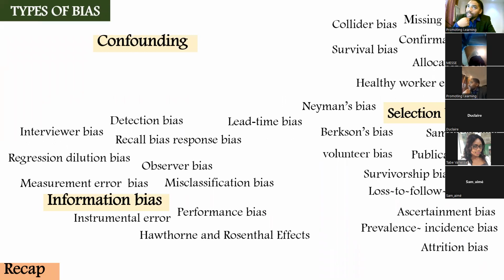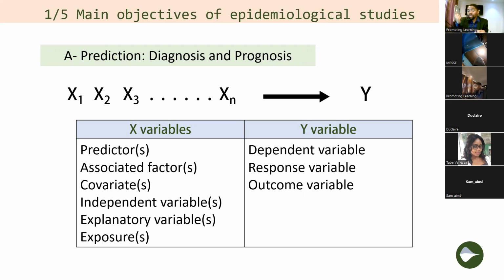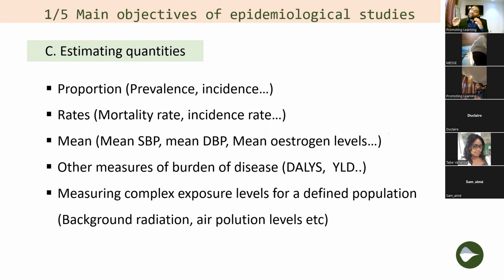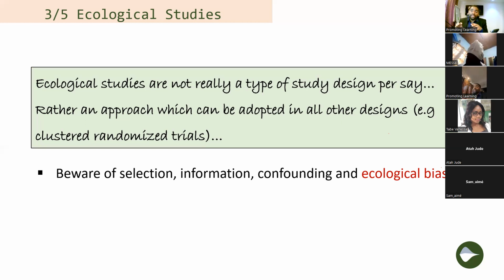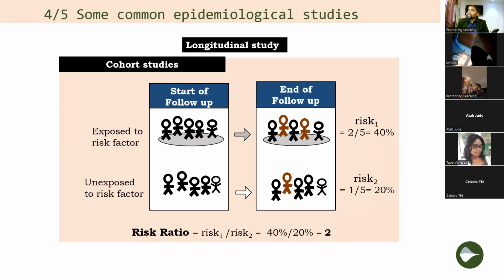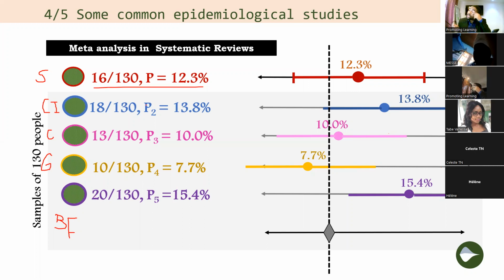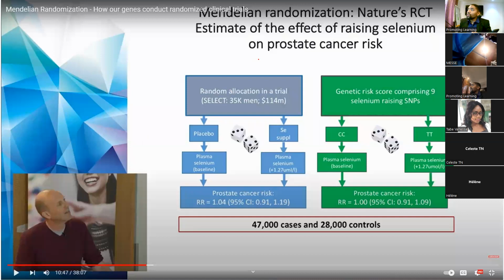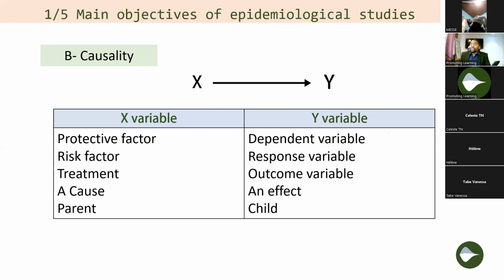Basic Health Research 03 - Some common study designs in health research